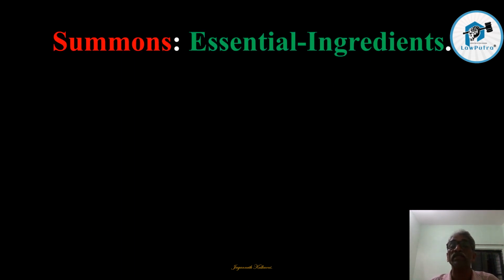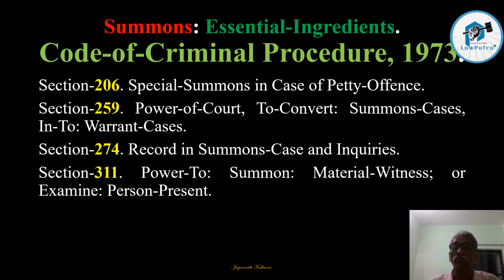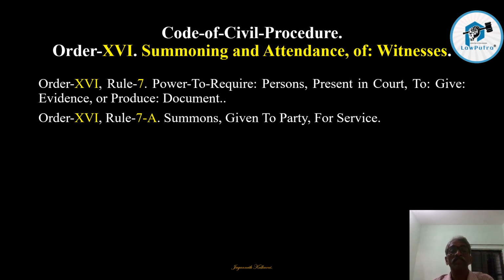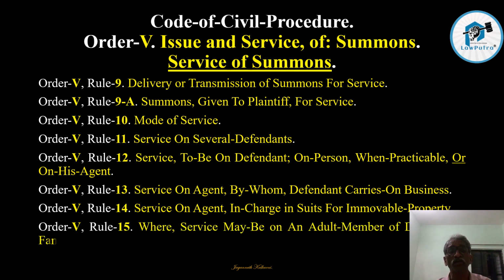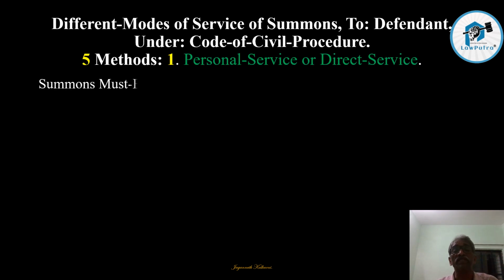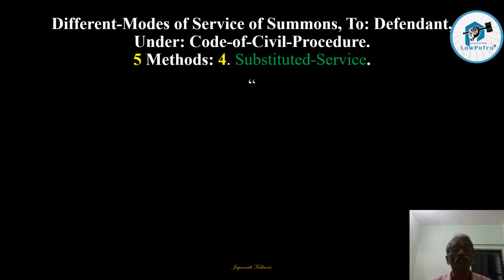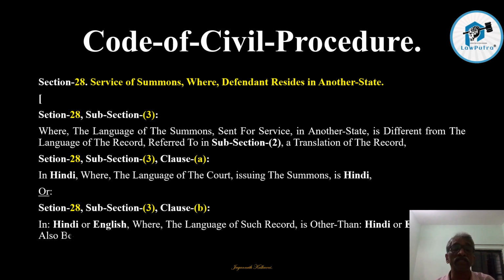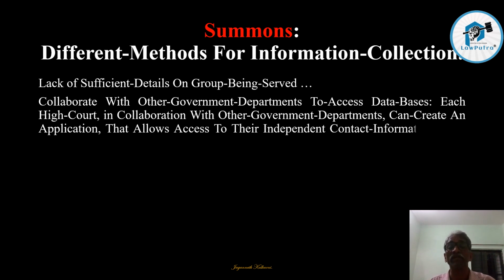Essential ingredients of Summons,Different modes of service of summons to the defendant | CPC 1908